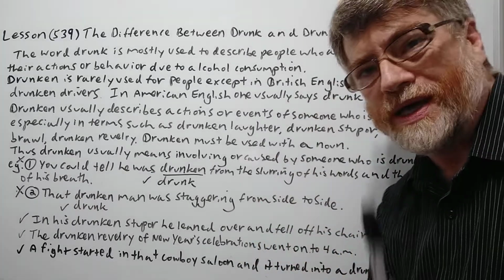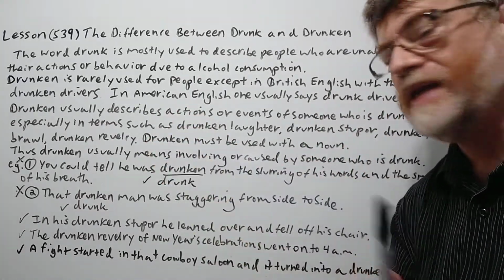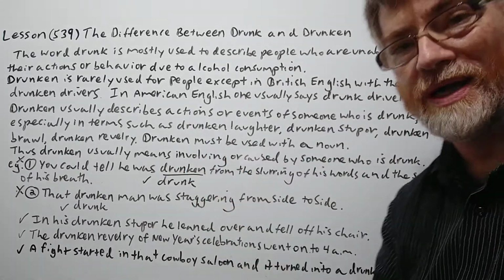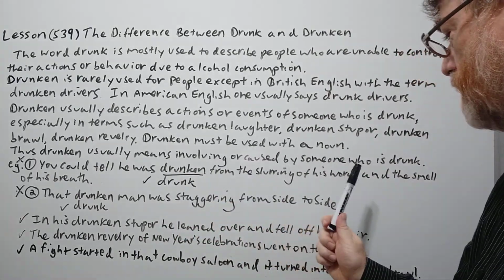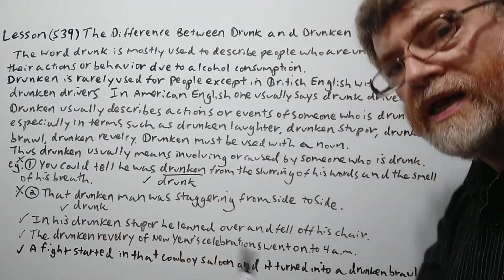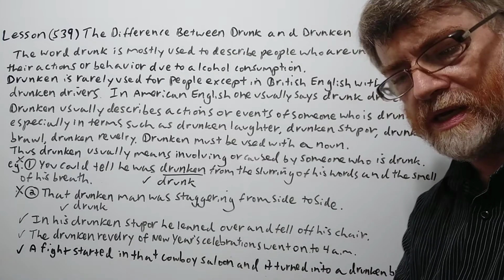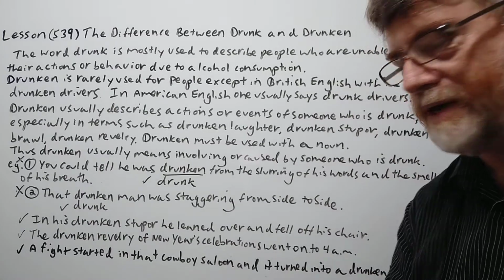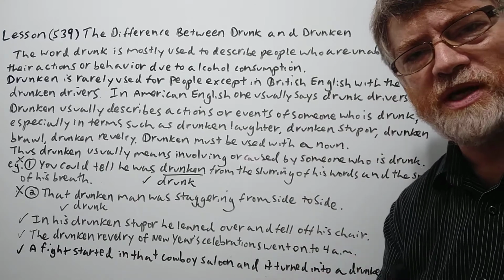English Tutor Nick P Lesson (539) The Difference Between Drunk and Drunken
In this video we will review the difference between drunk and drunken as adjectives and common errors that students may make with both terms and give examples of their proper use.